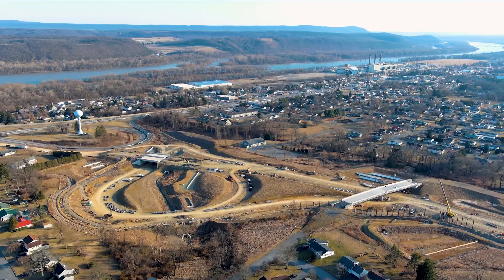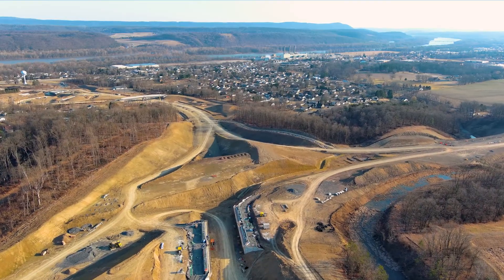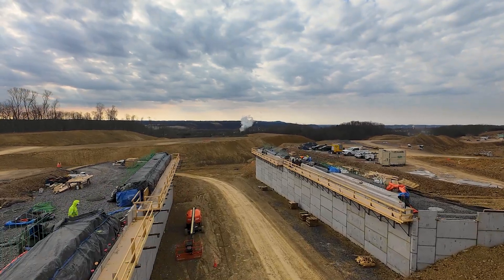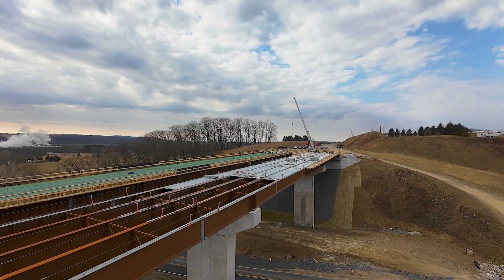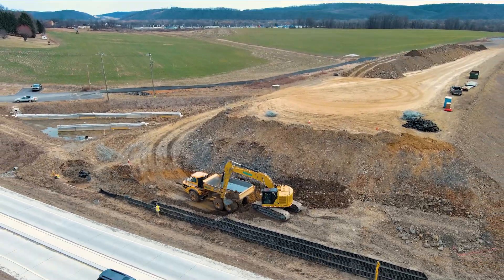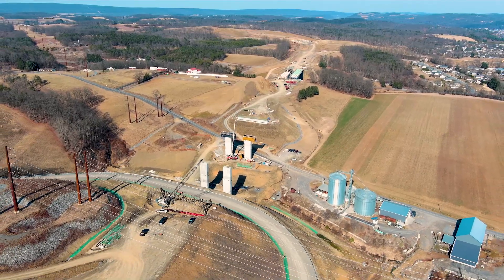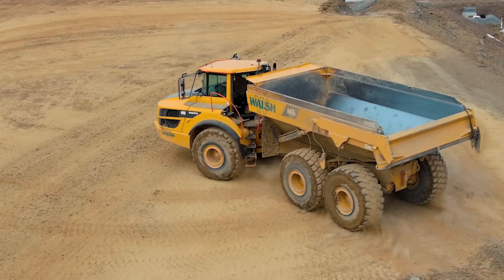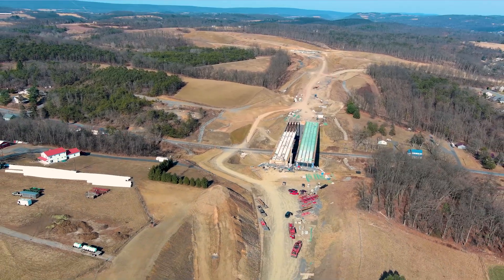Central Susquehanna Valley Transportation (CSVT) Project Southern Section - Walsh Construction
Walsh Construction is leading the southern section of the Central Susquehanna Valley Transportation (CSVT) project in Pennsylvania. The southern section includes roughly six miles of new four-lane, limited access highway, connecting with the CSVT's northern section south of Winfield and proceeding to the existing Routes 11/15 interchange just north of Selinsgrove in Snyder County. The southern section includes an interchange/connector to Route 61 and Routes 11/15 in Shamokin Dam. The $107 million project will deliver nine new bridges and four noise walls through the corridor.